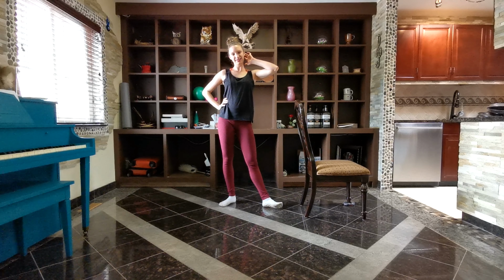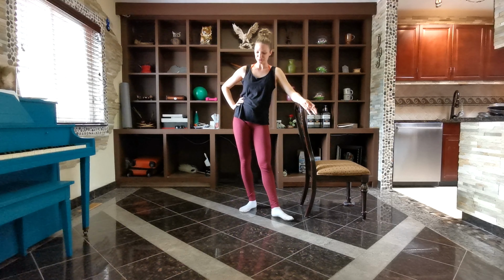PLIÉ CHALLENGE - 10 Minute Barre Challenge / Nonstop Pliés to Tone & Lengthen Thighs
Take on the 10 Minute PLIÉ CHALLENGE! 10 different pliés done over 10 minutes. Your thighs will be shaking like crazy during the final plié.

Gotta love a good plié, hey? This 10 Minute PLIÉ CHALLENGE takes you through some common Ballet and barre positions that you'll find in basically any class. Each position is 1 full minute worth of pliés, so get ready for those shaky legs!

Why a plié challenge? Because this simple movement of bending the legs fires up the quads, inner thighs, glute, and into the hip flexors. Plus, when you hit 2nd Position, the deep plié also adds in a stretch too.

MOVEMENTS TO EXPECT:
~ 1st Position Demi Plié
~ 2nd Position Grand Plié
~ High V Demi Plié
~ 1st Position Grand Plié
~ 4th Position Right Demi Plié
~ 4th Position Left Demi Plié
~ Parallel Demi Plié
~ 2nd Position Plié to Relevé
~ Parallel on Demi Pointe Plié
~ 2nd Position on Demi Pointe Plié

Did you make it through the entire 10 minutes? Who's up for another barre challenge?